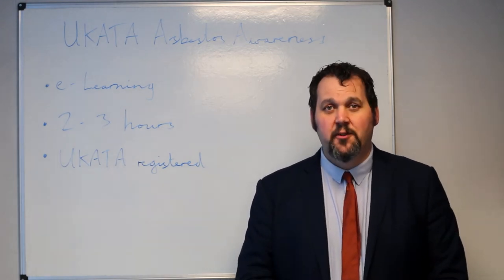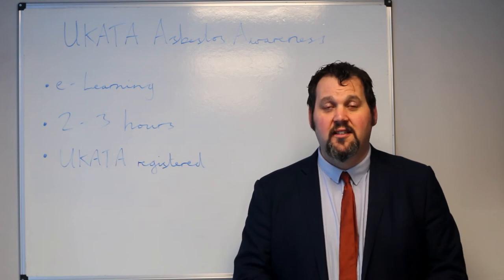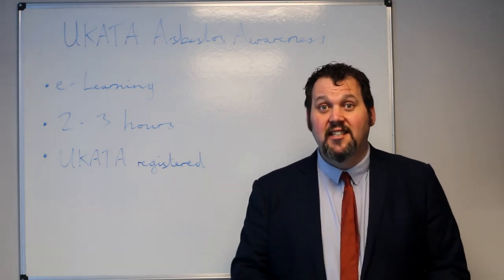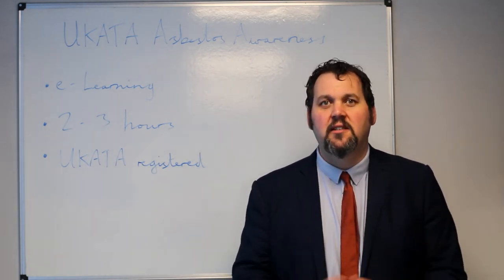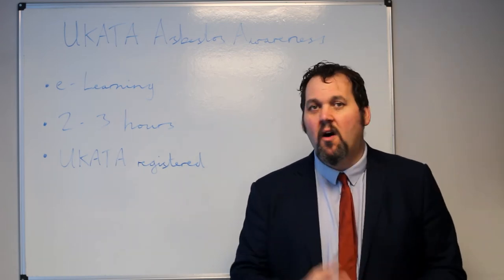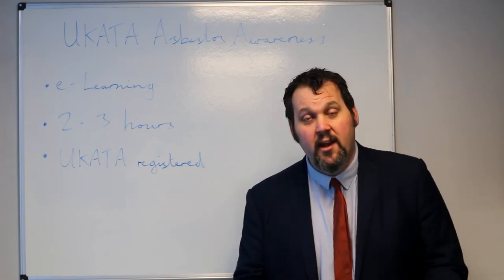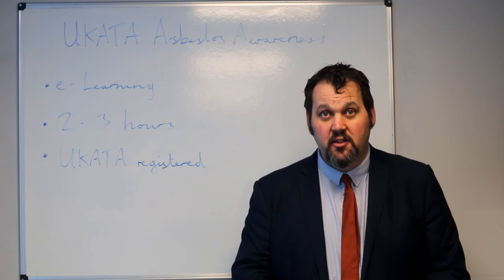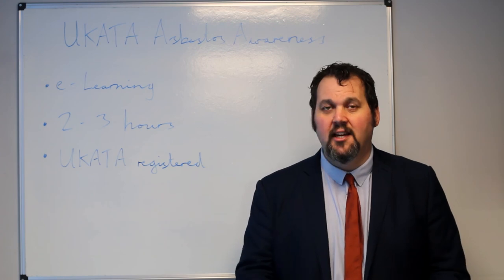What is the UKATA Asbestos Awareness Online Course?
Lee explains the UKATA Asbestos Awareness Online Course offered by SAMS Ltd, as well as exploring the equivalent classroom based alternative.

To get your UKATA Asbestos Awareness Online certificate, visit our course